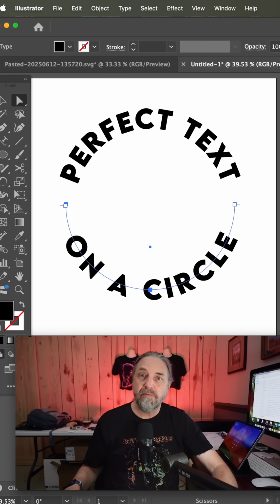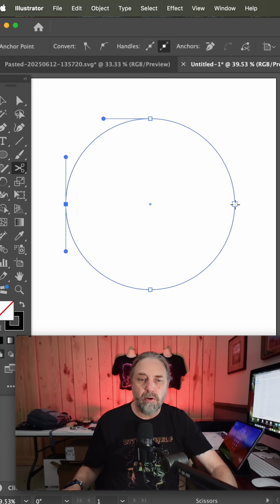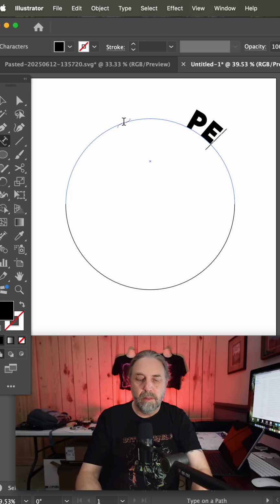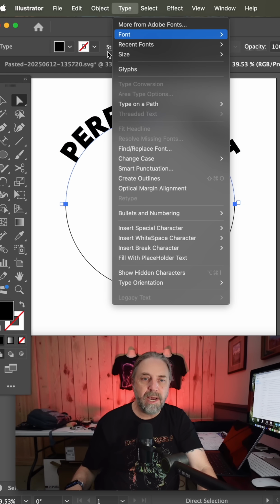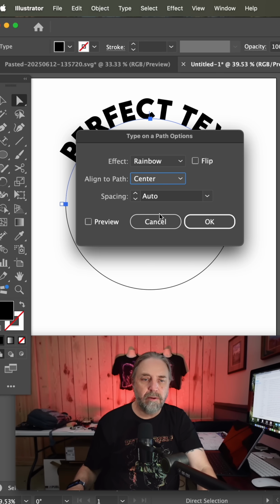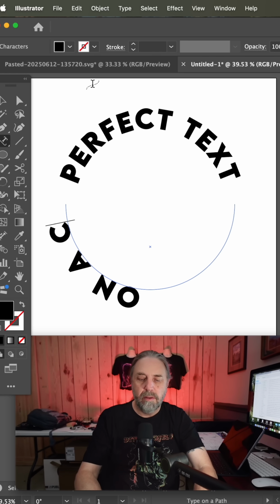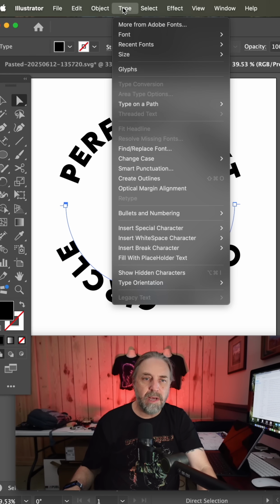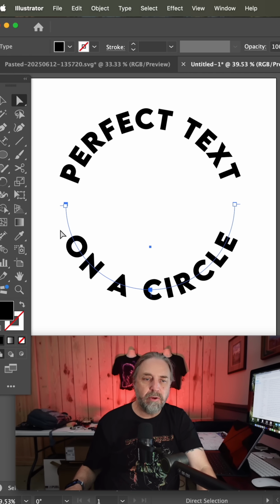Perfect Text on a Circle in Adobe Illustrator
@Texsource: I did all the work in photoshop if you watch my videos @that_tshirt_dude and on youtube for long form, you will see my techniques